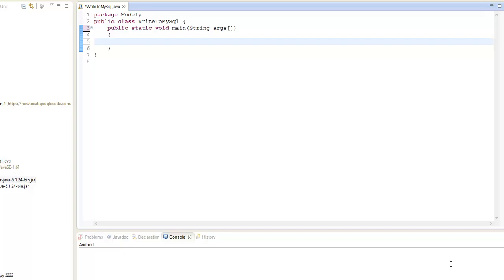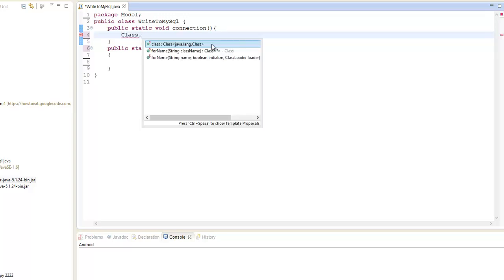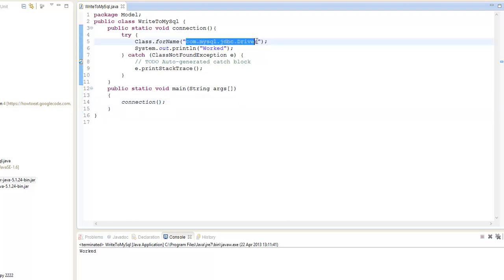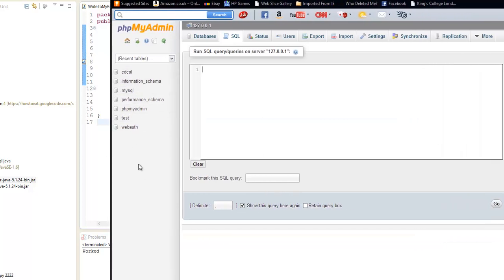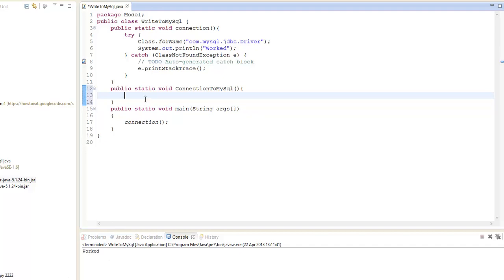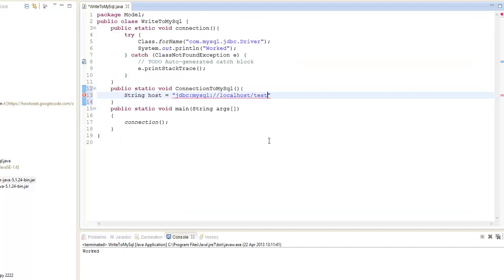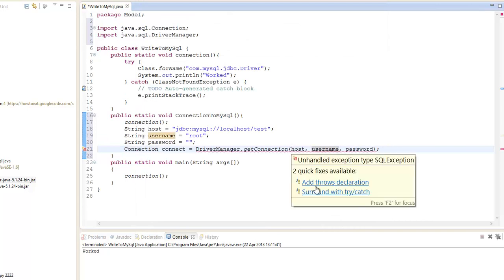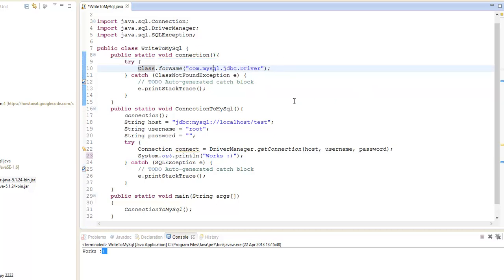(Java | MySql) | Connecting Eclipse to MySql Driver and MySQL database | Episode 1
Hello, and welcome to my java\mysql tutorials.

In this tutorial I will be looking at establishing a connection from Eclipse so it can use MySql Driver. Its pretty tough but it gets easier as I go along these episodes.

CODE will be provided upon request :D.